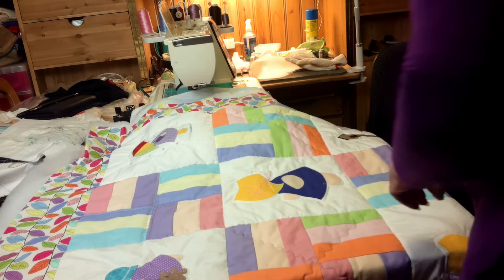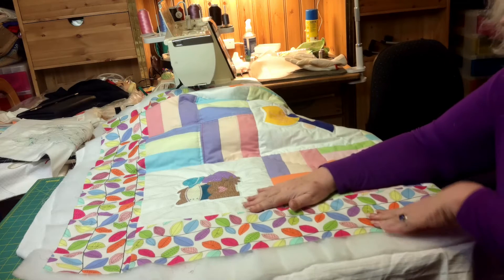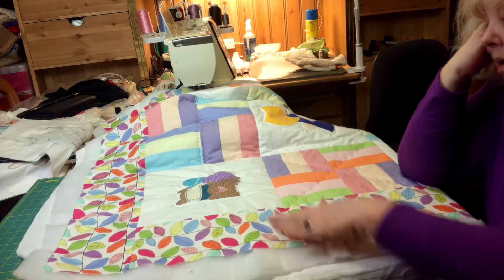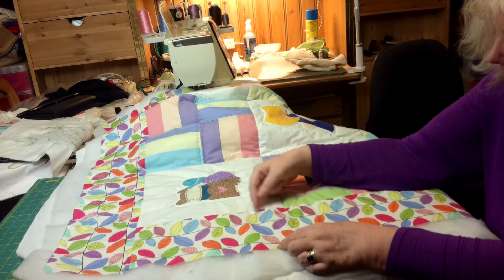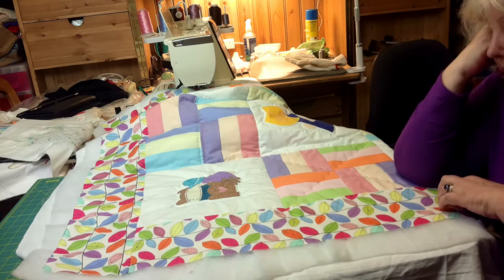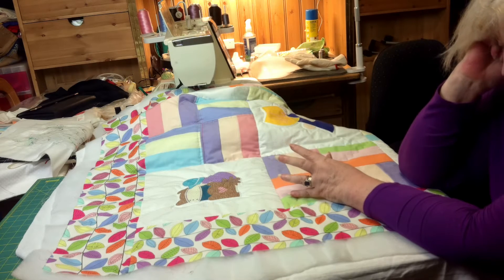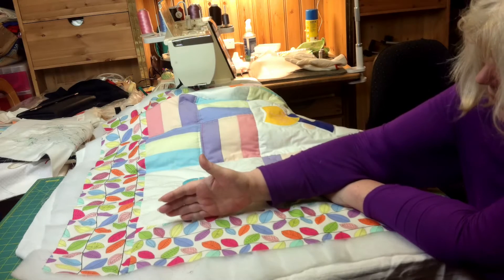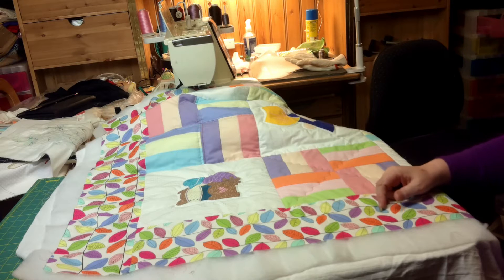Border quilting options and intro to ruler work.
In this video I talk about options for every skill level and if inclined an intro to ruler work as a rope border.  Next video will be cutting and attaching the binding! Come and join us.